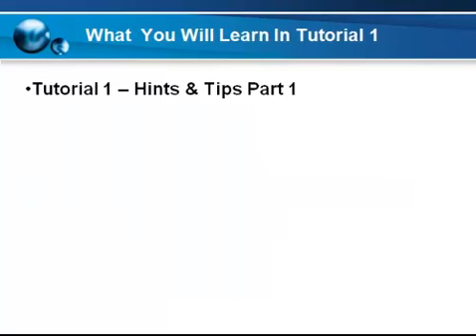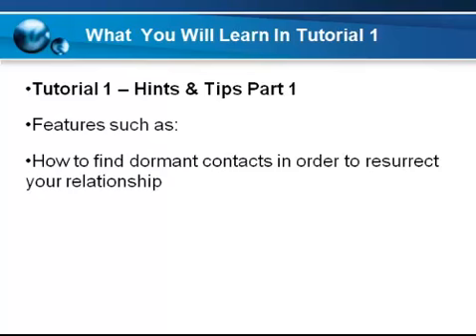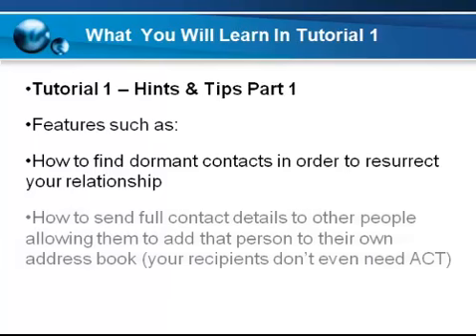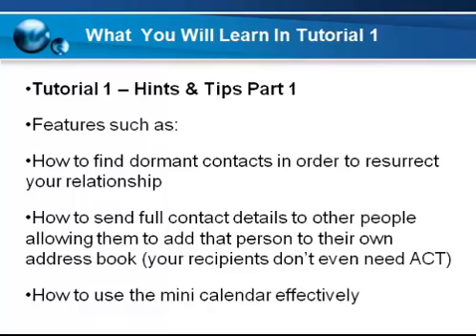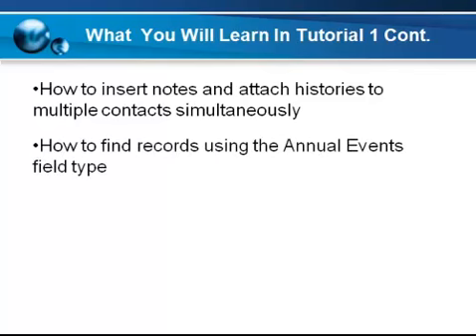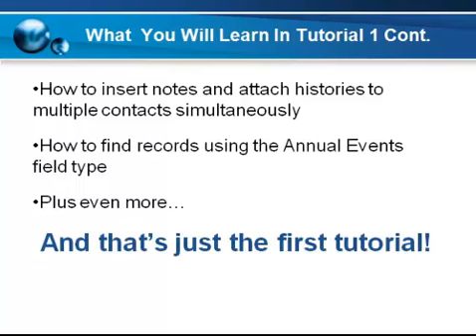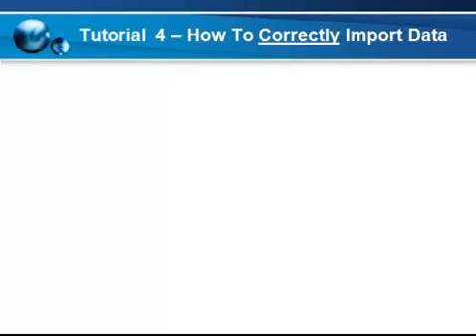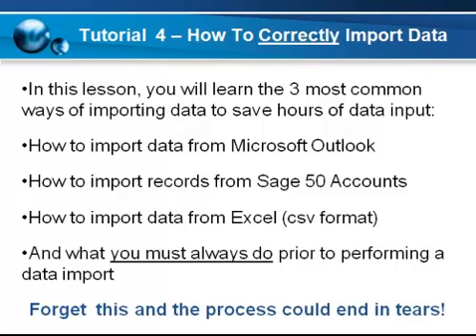ACT 2010-2011 Training - The ACT Accelerator Membership Program Part 2